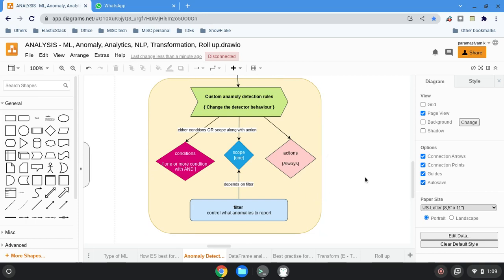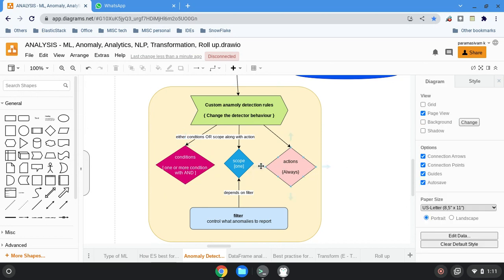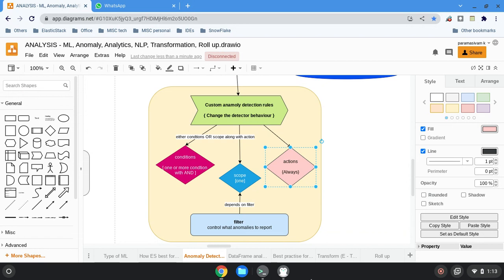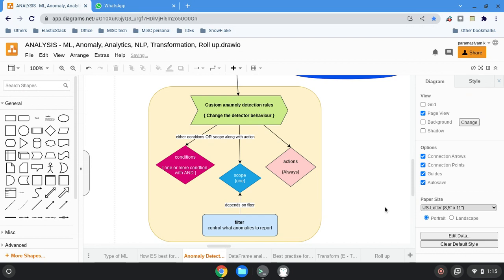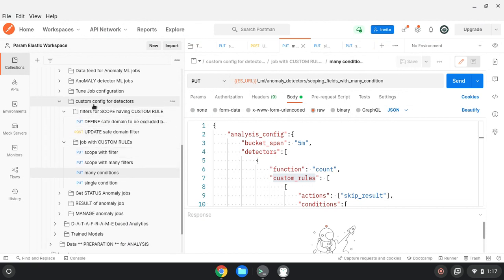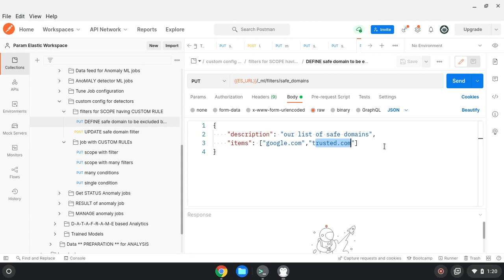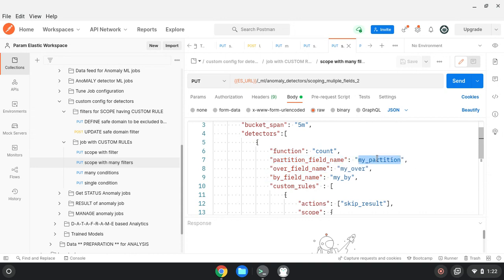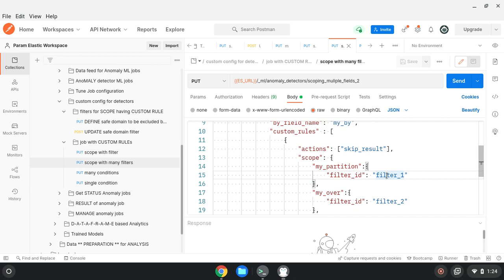ANALYSIS ML Anomaly Detection selling point custom rules for detectors part 15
What is usecase of custom rules for detectors and different way to implement custom rules in a job, it lifecyes also disucussed along with demo.